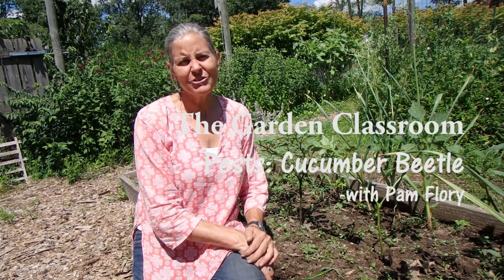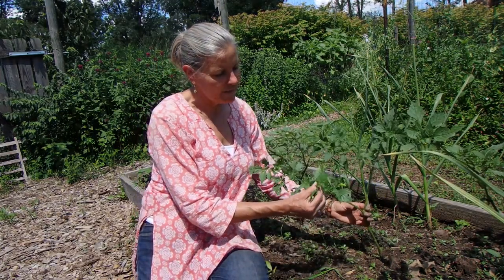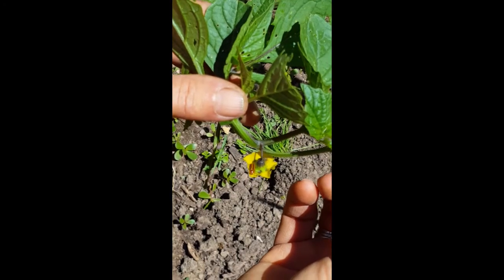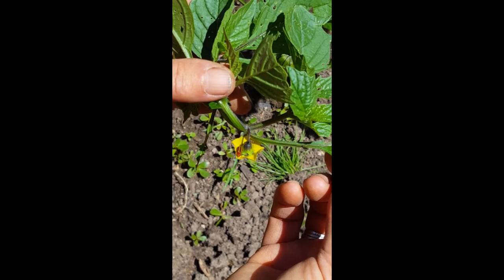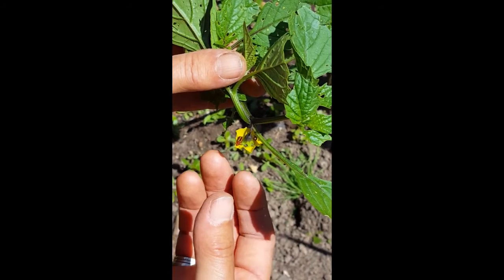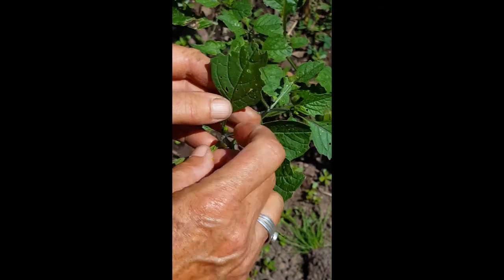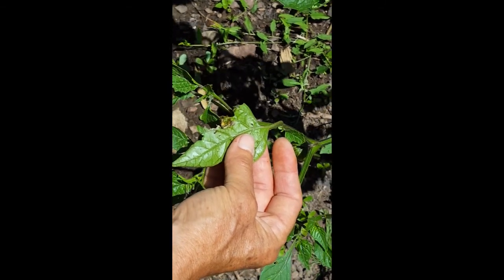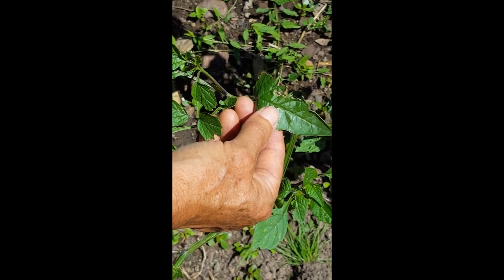Garden Pests: Cucumber Beetle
A quick video about a common garden pest, the striped cucumber beetle.